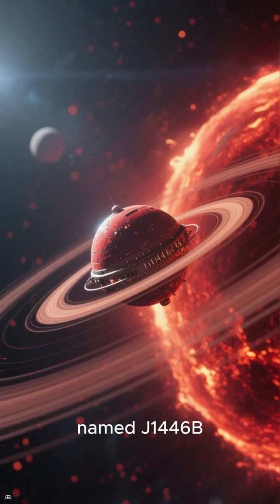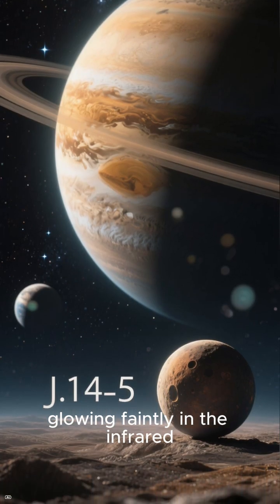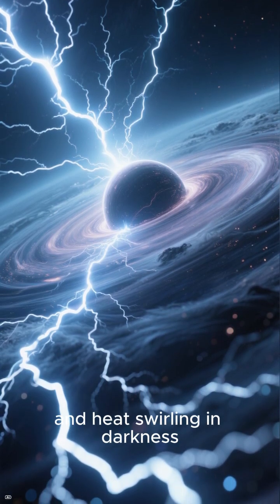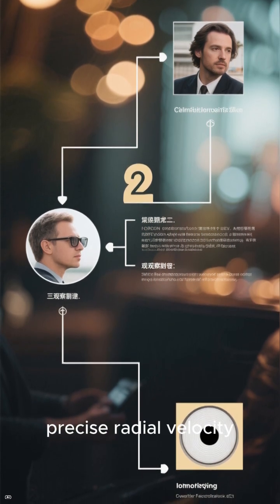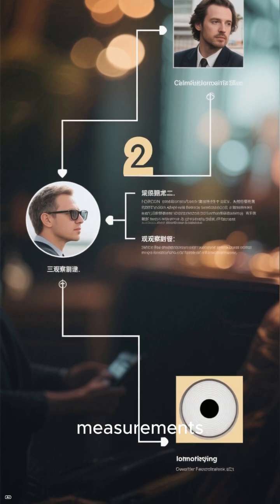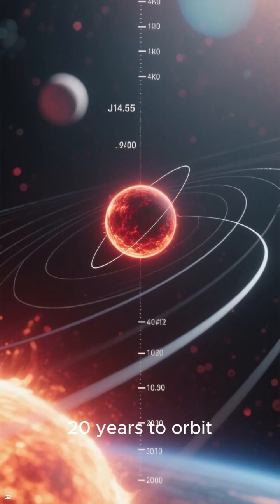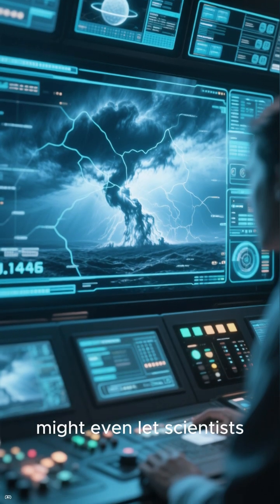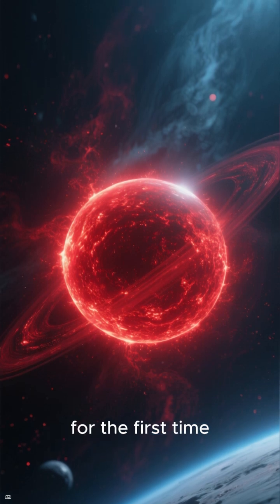Discovery of a stormy brown dwarf, J1446B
A Stormy Brown Dwarf Found Orbiting a Red Dwarf Star 🌌

Astronomers Discover a “Failed Star” with Violent Alien Weather

Three Telescopes Team Up to Reveal a Stormy Brown Dwarf 🔭

This Brown Dwarf Has an Atmosphere Full of Storms ⛈️

A New Kind of World Found — Between a Star and a Planet

Infrared Storm Detected on a Brown Dwarf Just 55 Light-Years Away

Hidden World Uncovered: A Brown Dwarf with Alien Weather

Subaru Telescope Just Found a Stormy World Between Star and Planet